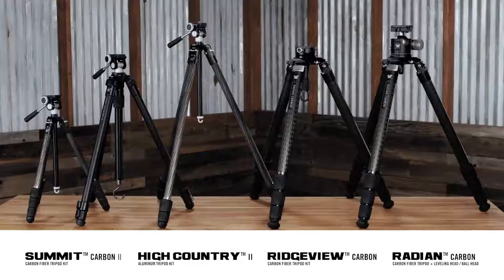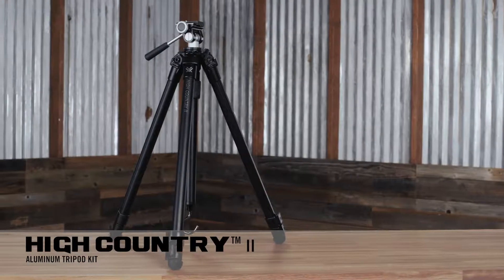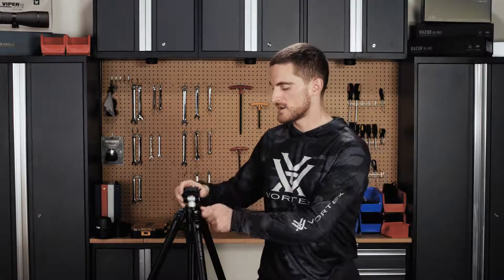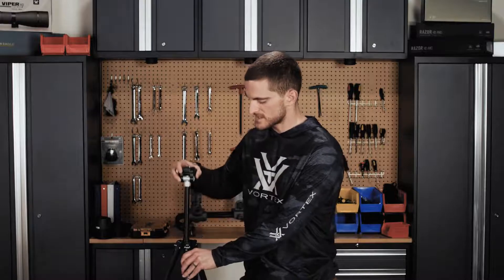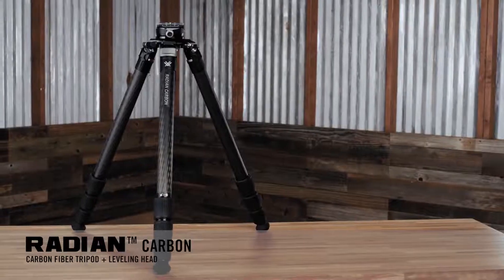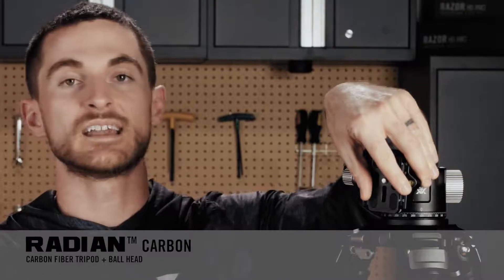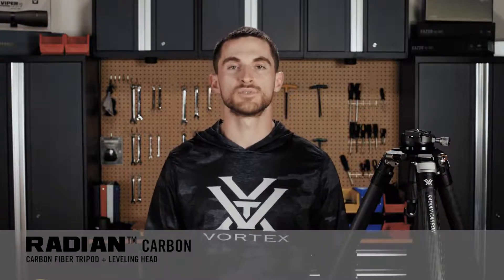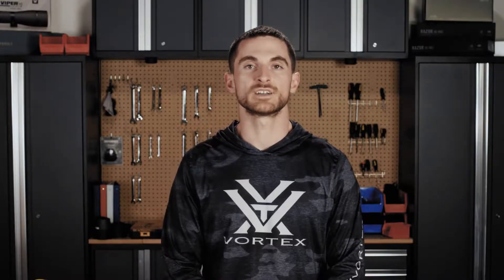VORTEX® TRIPOD KITS - FREQUENTLY ASKED QUESTIONS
How do the latest tripods compare, and which is the right fit for you? Find out here. Connect with Vortex Optics